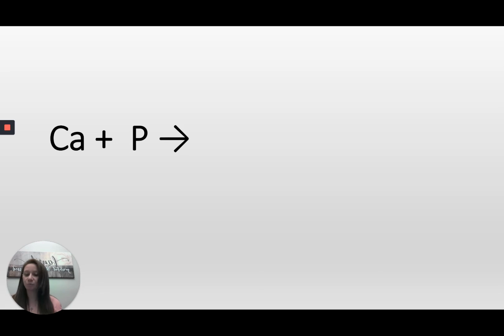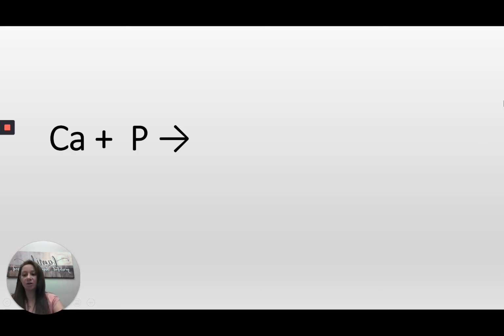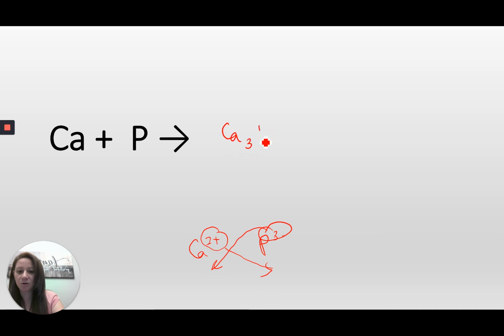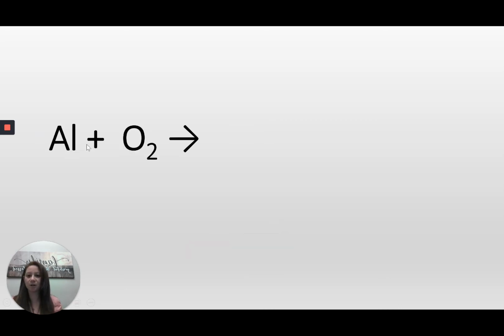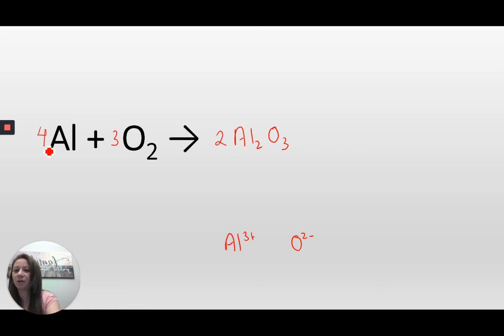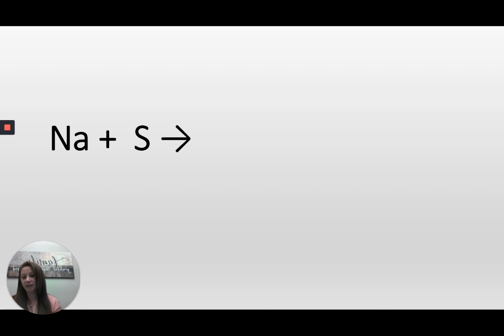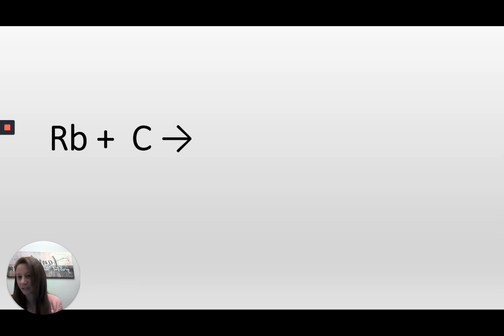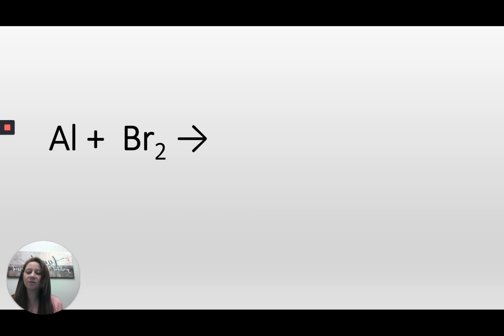Hon Chem - Reactions - Synthesis & Decomposition - Part 3 of 7